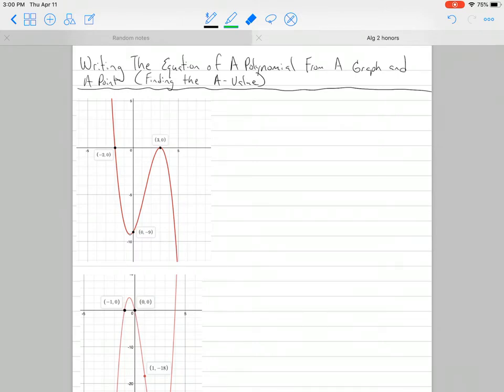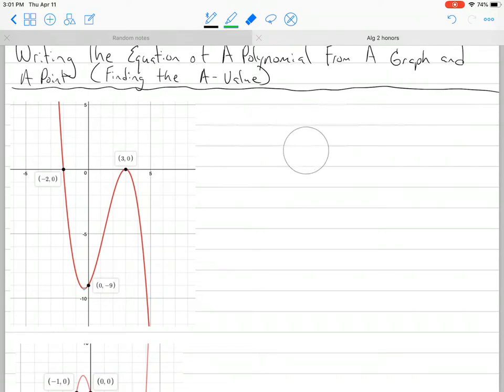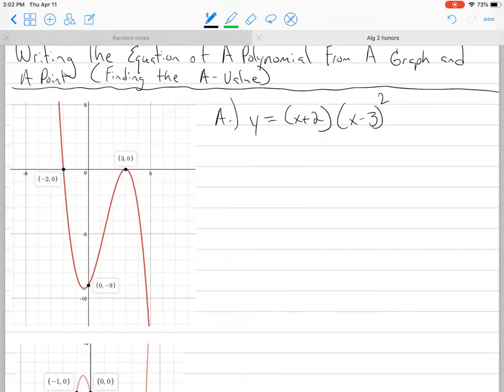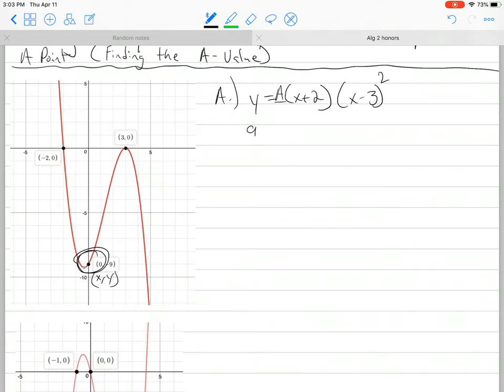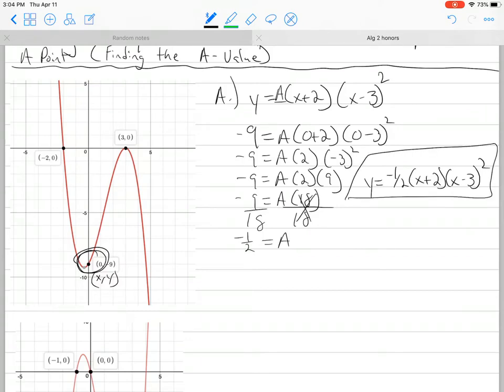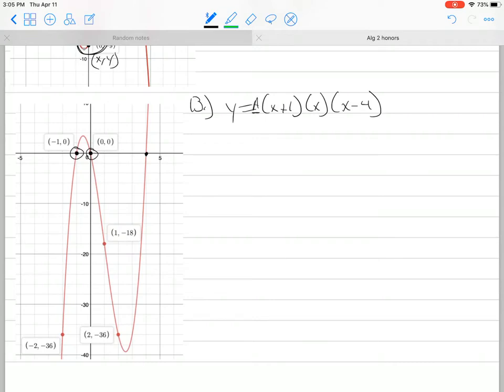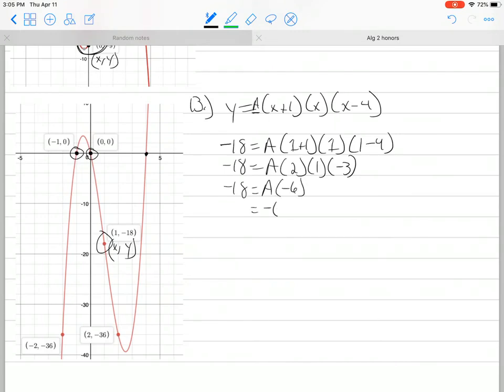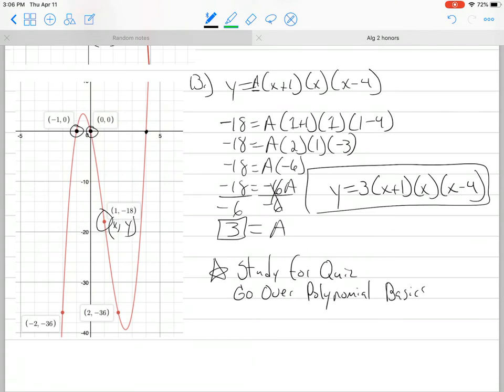Polynomial Equation From Graph and Point